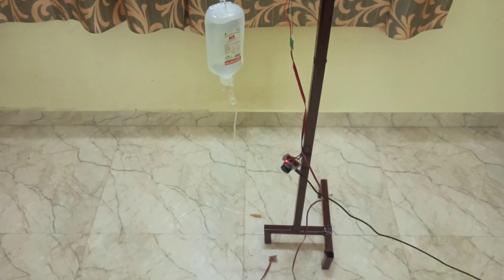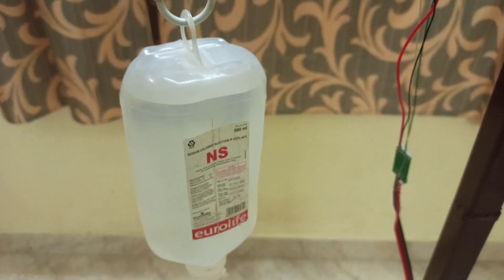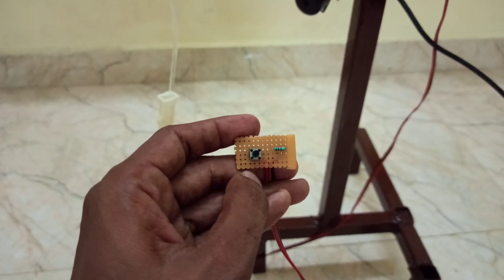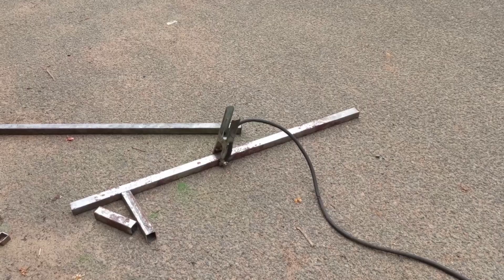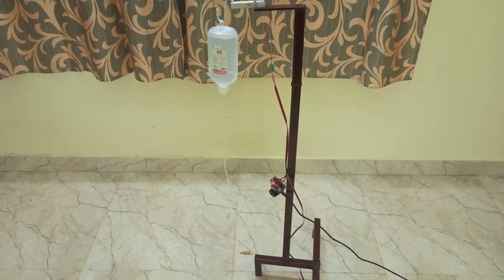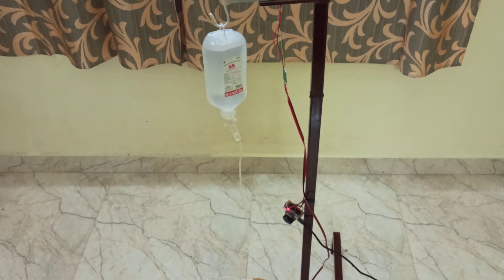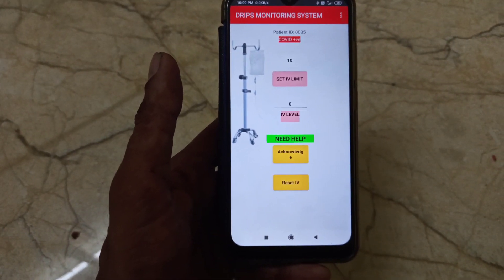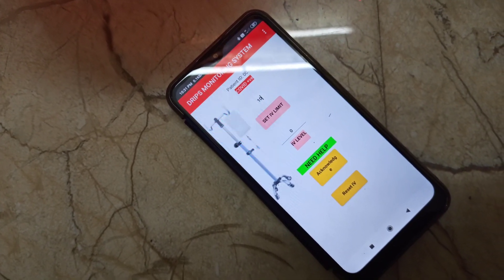IOT DRIPS MONITORING SYSTEM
Android app based IOT drips monitoring system.
(In other words cannula or IV monitoring system)

*This project helps to alert 🚨 when the drips bottle gets empty. Also we can set level of glucose to be injected..

* Patients can call nurse/doctor using emergency button which is fixed near bed.When emergency button is pressed , Nurse gets voice alert in their mobile.

UNBOXING VIDEOS

To buy components & Ready Projects @ low price

To buy any components@ low price